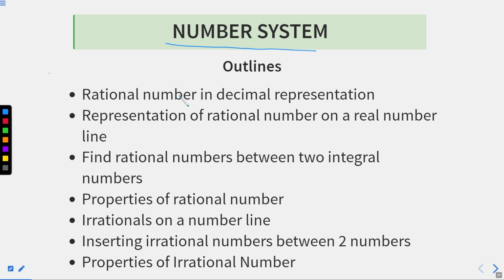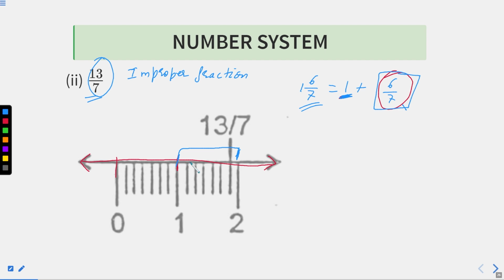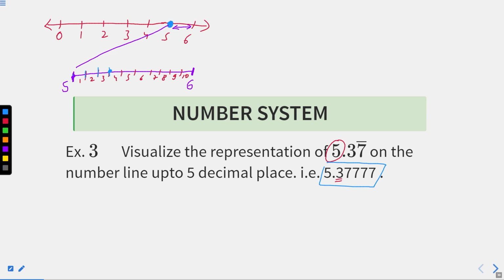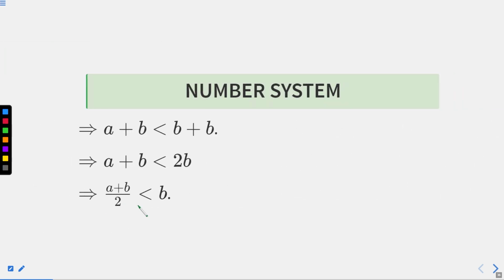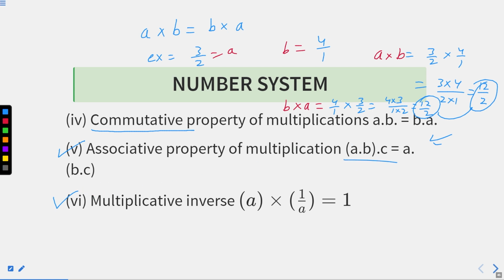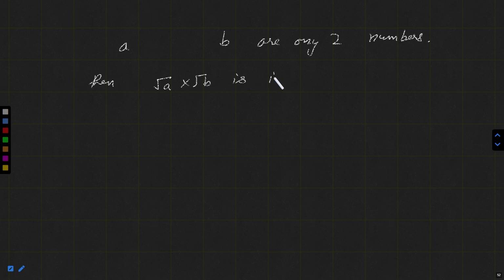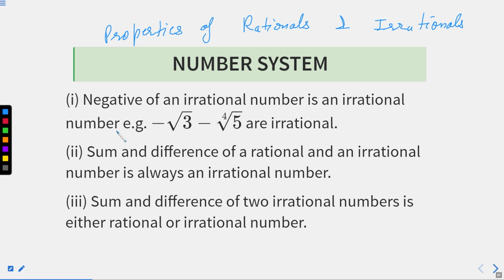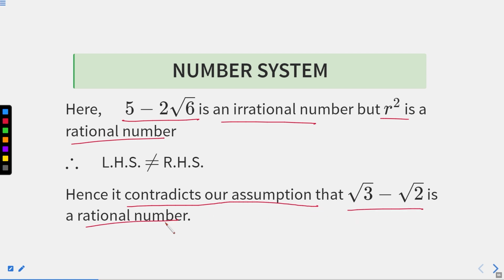Number System Part 2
Subject: Mathematics
Programme Name: Number system
Course Name: Engineering

In_this_we_have_covered_number_system_representation of rational number of a real number line, properties of rational number

📡 Key Features:
Syllabus-based Content